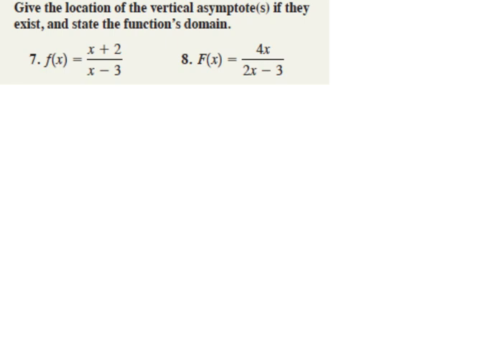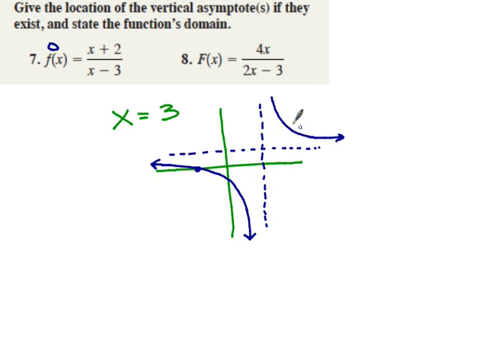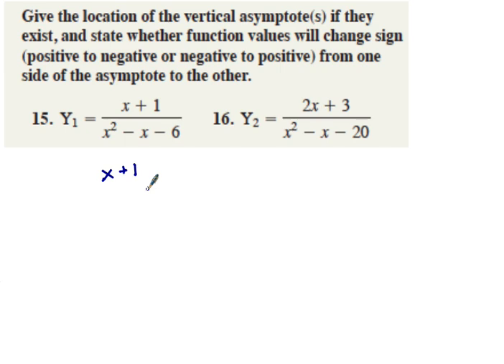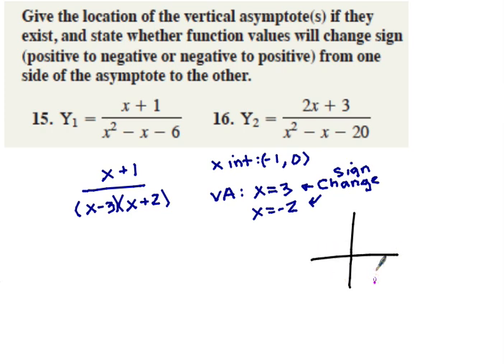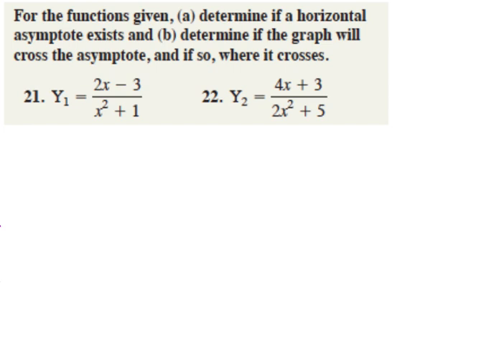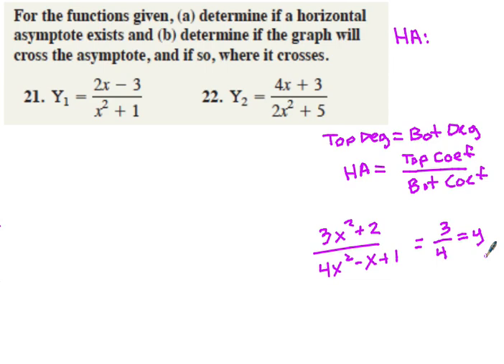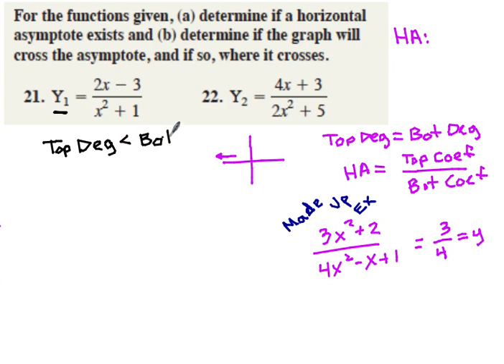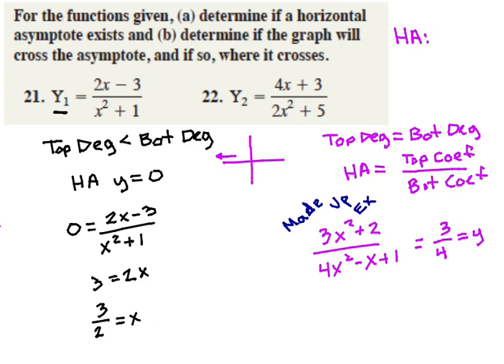PreCalc 4.4 (1)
Class from 12/19. We will begin to sketch graphs of rational functions. We will focus on end behavior, vertical asymptotes, and horizontal asymptotes.